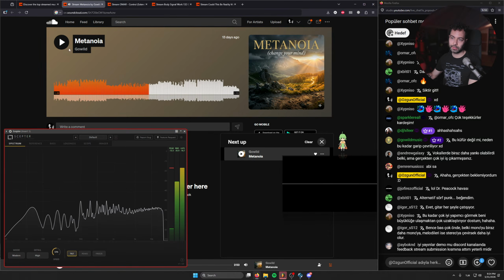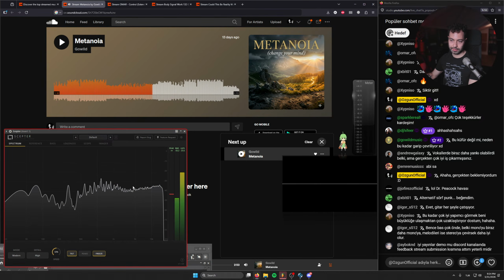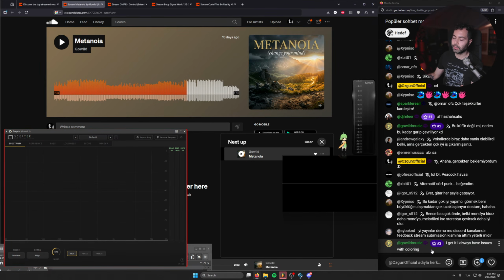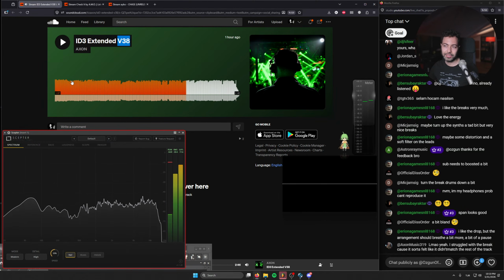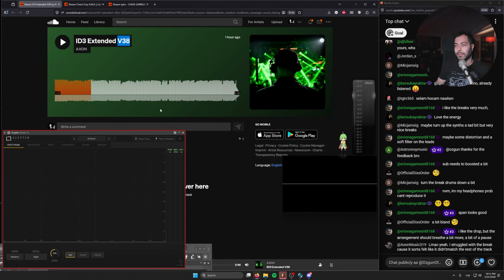LIVE Feedback Stream #50 | Listening To Your Demos from Discord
Hello everyone! Welcome to the feedback stream! 🔥

SUBMISSIONS WILL BE OPEN WITH THE LIVE STREAM
(Please don't post your song to General. There are a dedicated section called "Feedback-stream-submissions". It will be open when stream starts.)

🟪 *Sample Packs:*
*Overdrive Techno Sound Pack*

🟪 *Courses:*
*Melodic Techno Start to Finish in FL*

Get All You Need To Know About Mixing, a 300+ page guide that shows you exactly what’s wrong and how to fix it.